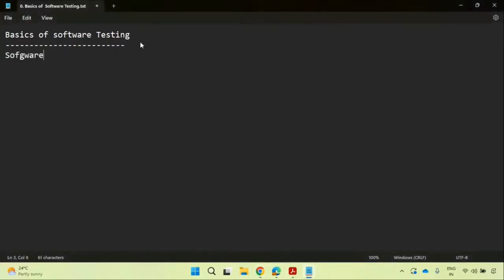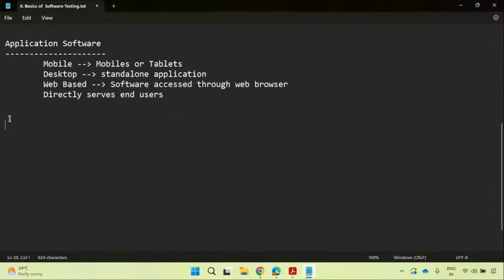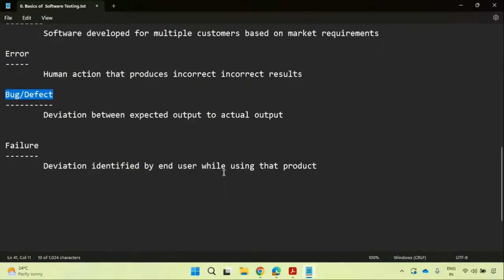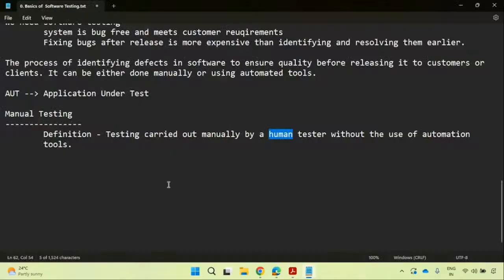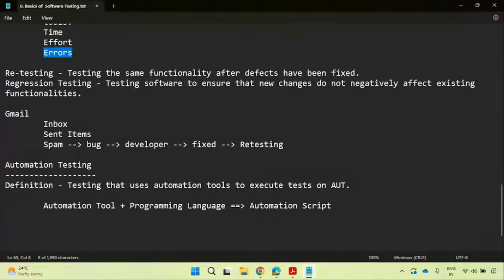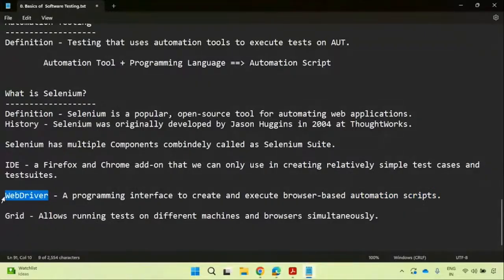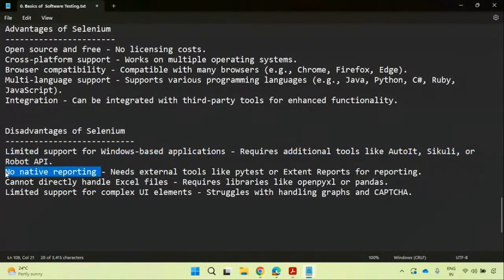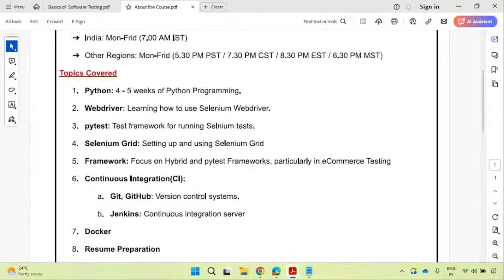Test Automation with Selenium and Python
Test Automation with Selenium and Python Demo Video On 2nd Jan 2025

2) Cloud Performance Engineering in DevOps - Core to Master Level

9) SAPGUI protocol - Performance Testing for SAP applications Using LoadRunner

19)Automated Performance : End user experience , Monitoring and Jenkins Pipeline execution – Crash Course

28)Winning New Performance Testing Clients and Presenting Performance Test Proposals

29)Crash Course On Performance Monitoring – End User Experience of Web and Mobile Apps